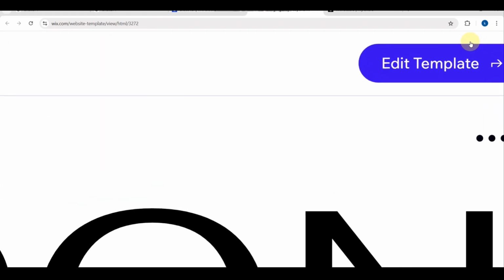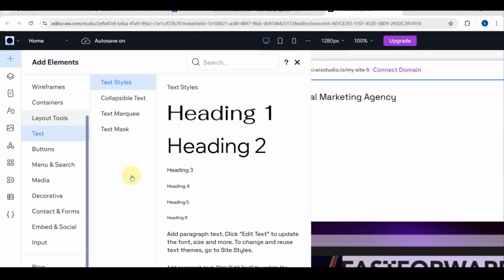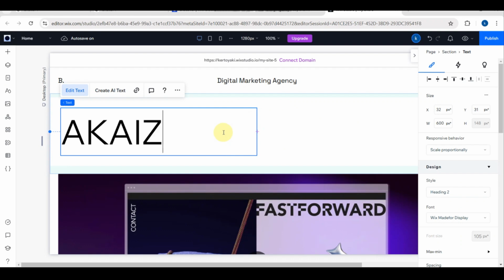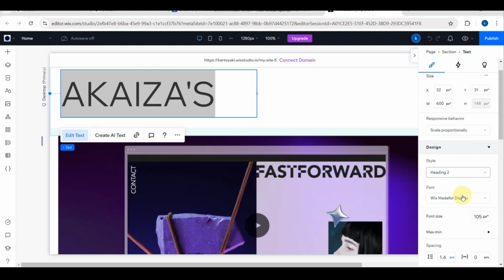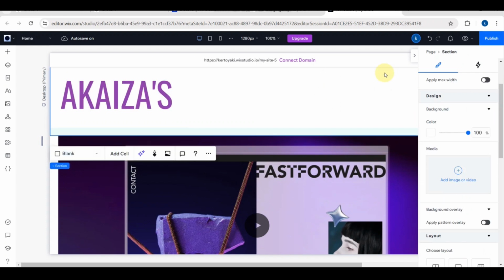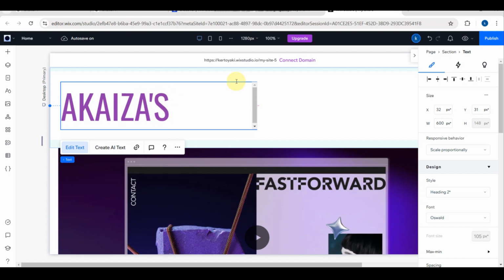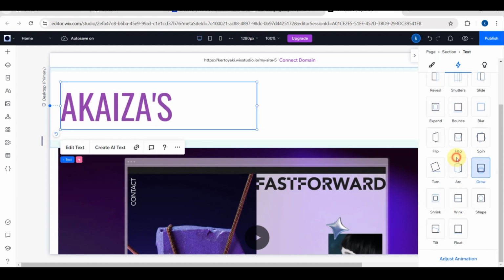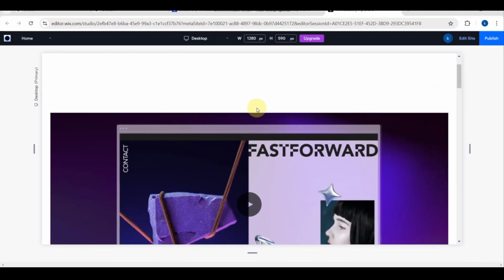Wix Studio Text Animation Tutorial (Best Method)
Learn how to create stunning text animations in Wix Studio with this easy tutorial. Perfect for adding a wow factor to your website!